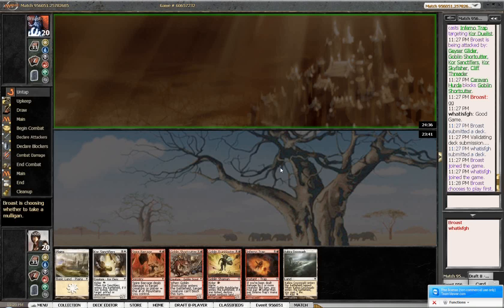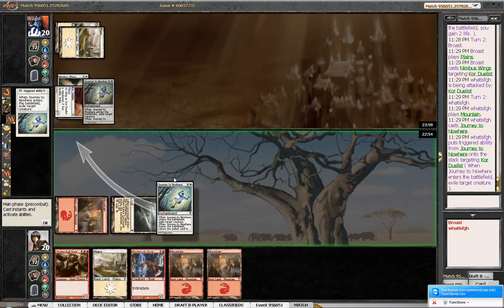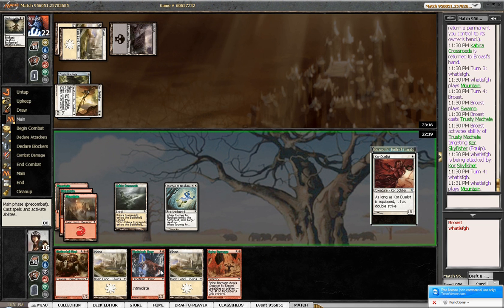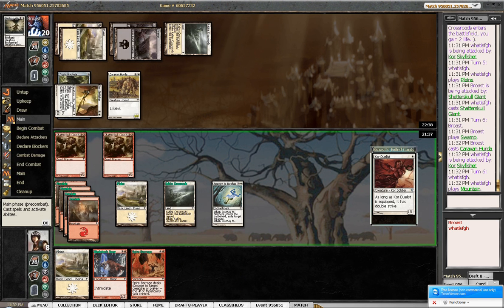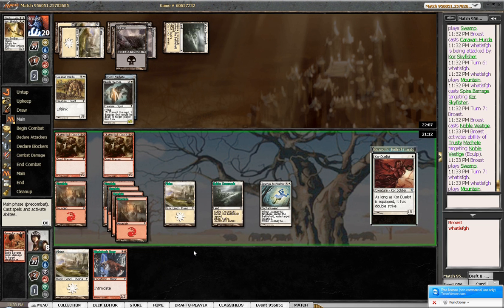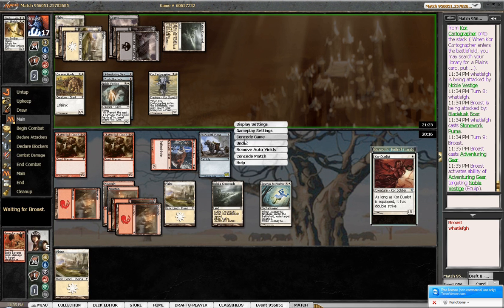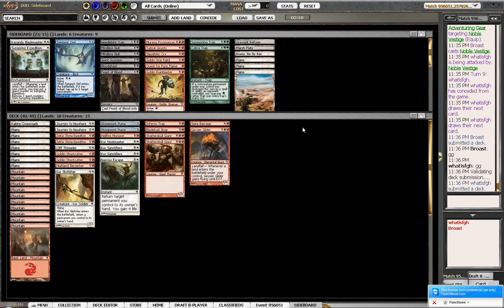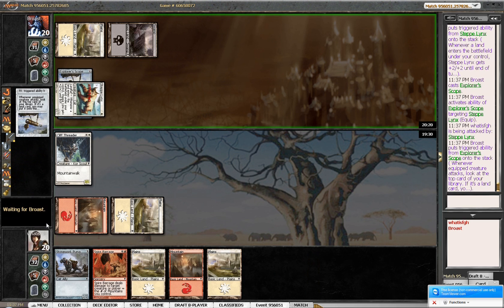Whatisfgh + Elthy ZZZ Swiss: Part 9